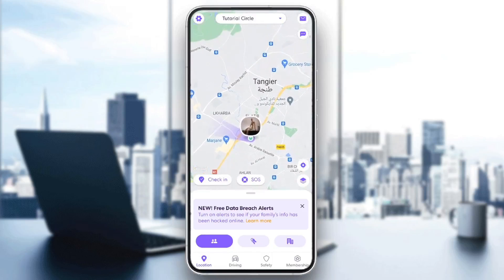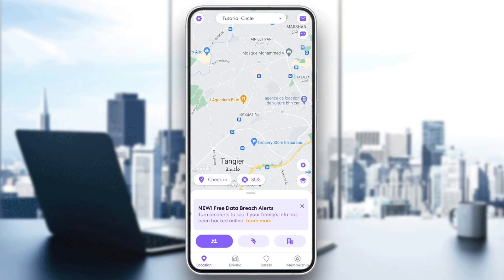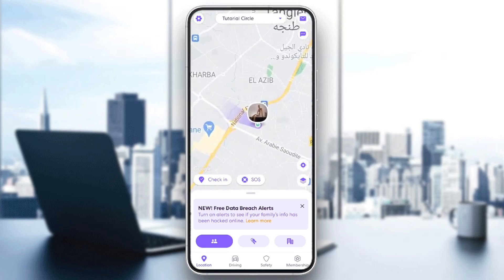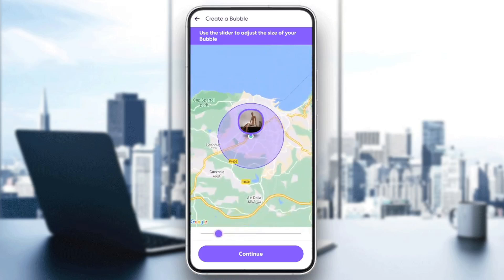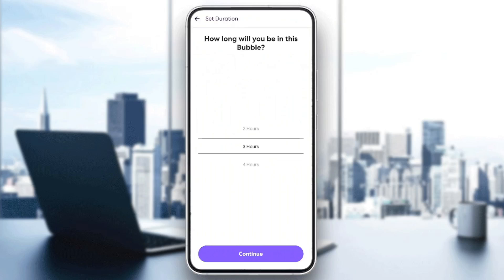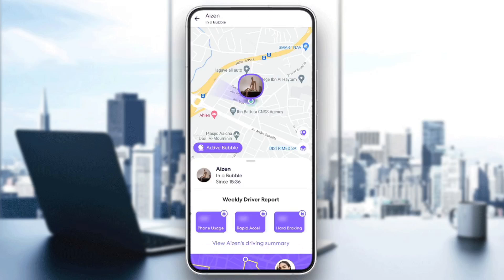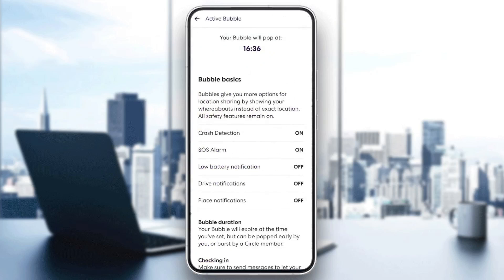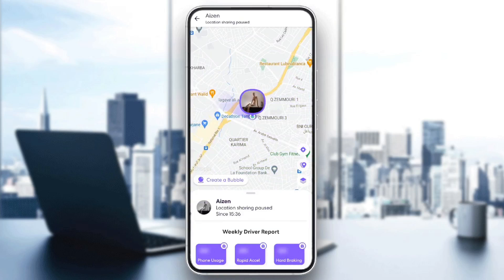How To Make A Circle Smaller On Life360 Tutorial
Today we talk about make a circle smaller on life360,life 360,life360 app,life 360 circle